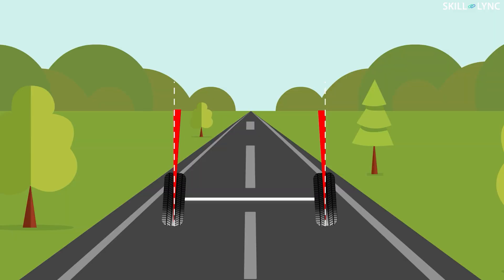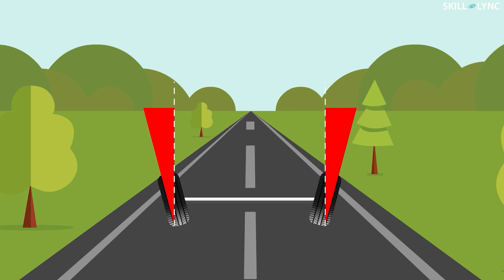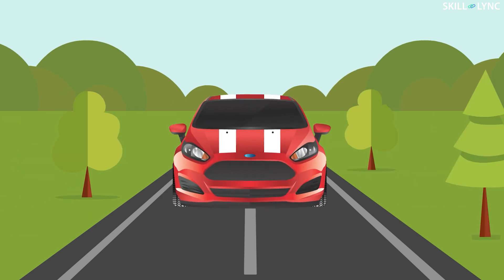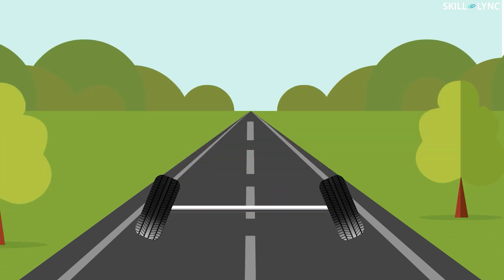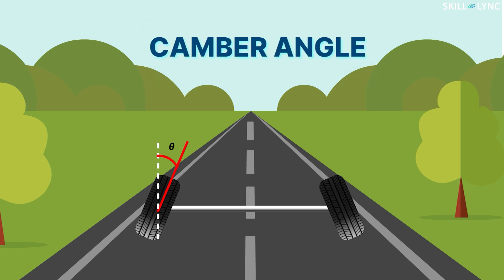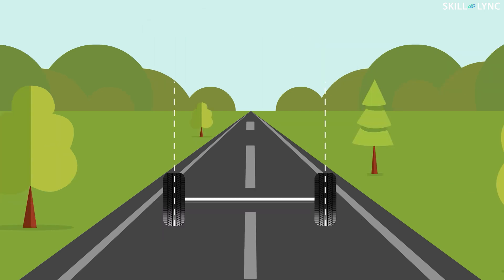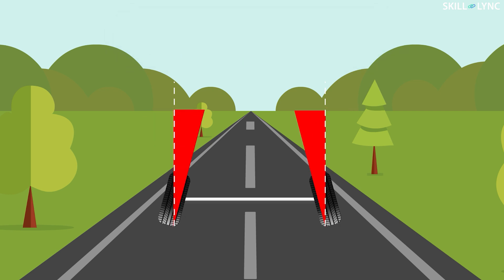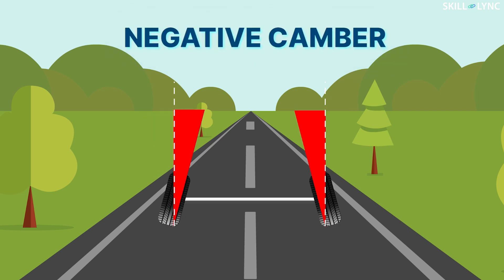Why are the rear wheels in Auto Rickshaw tilted out? | Skill-Lync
Many of you would have wondered why a wheel slightly tilted in a car or auto-rickshaw, you are going to get the answer here. Car manufacturers specifically do these types of wheel alignments in order to satisfy a purpose.

In this video, we have explained how a camber works. There are 2 types of cambers – inward and outward. This is popularly named as positive and negative camber.  Negative Cambers are usually found in classic cars where we didn’t have power steering at that time. You can see this type in agriculture machinery as it can handle rough surfaces. Positive Cambers are found in heavy vehicles such as lorry, auto-rickshaws where it is supposed to carry a ton of loads or people. So, in modern vehicles, this is the most awarded type.

If you are aligned with our interest, please check out our course offered. You get to work on real-time projects based on your interest

About Skill-Lync